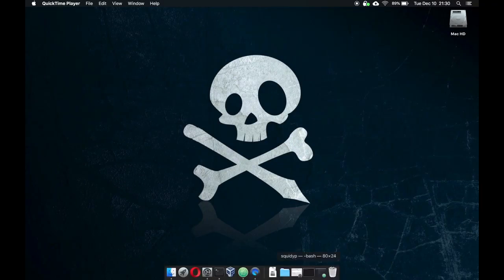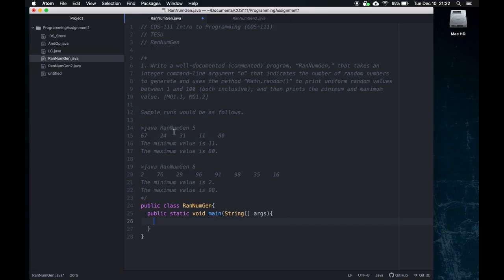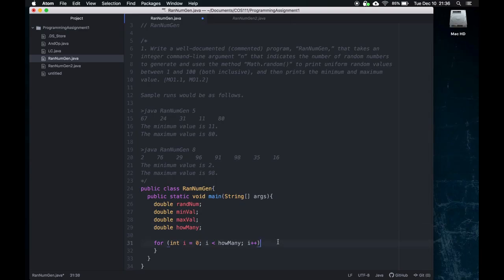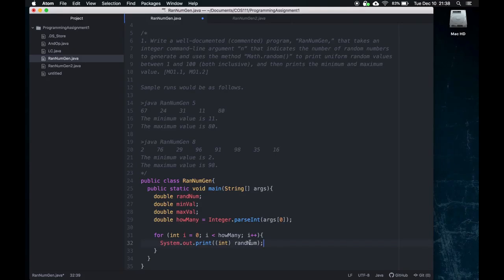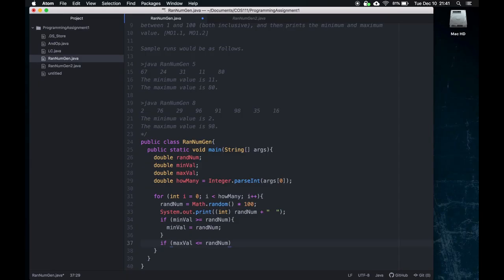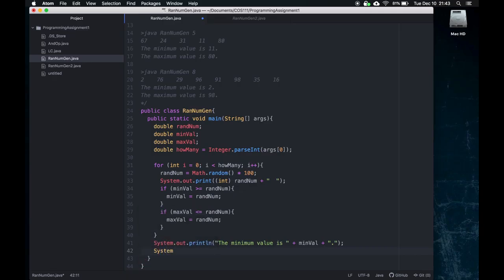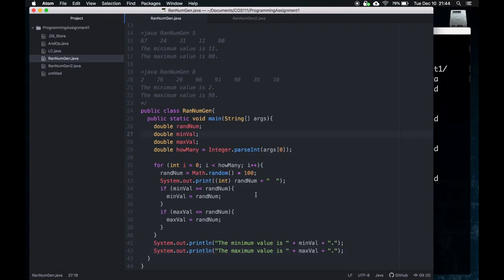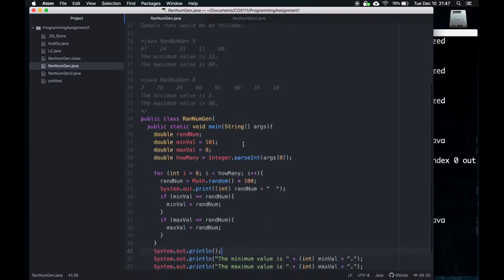Java Random Number Generator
Problem 1, Question , RanNumGen, for COS-111 Intro to Programming through Thomas Edison States University.